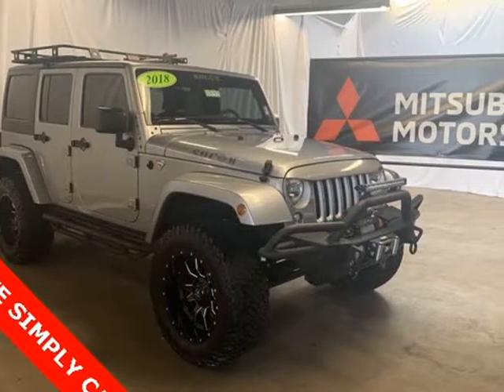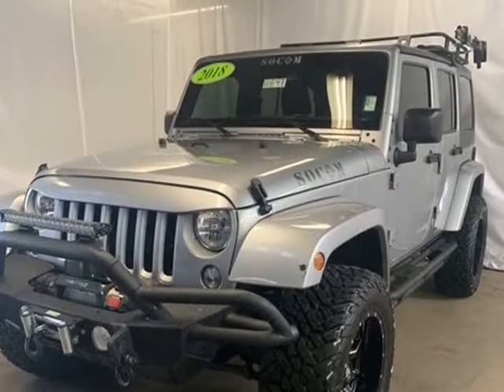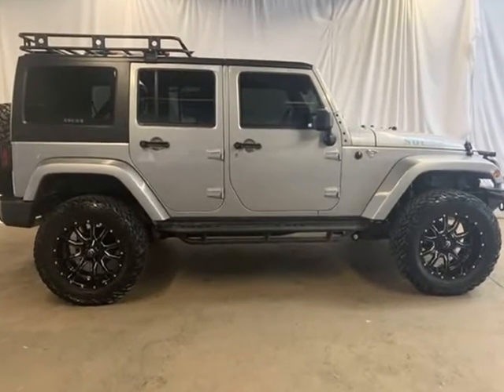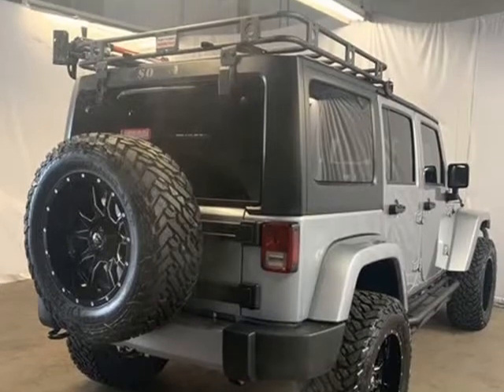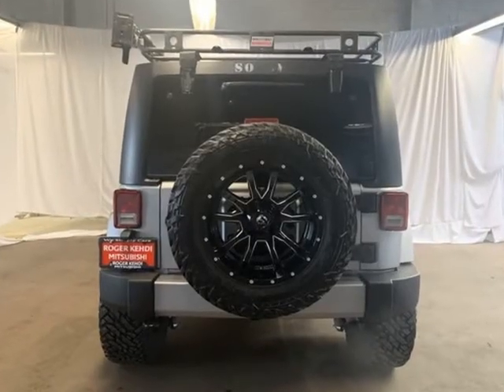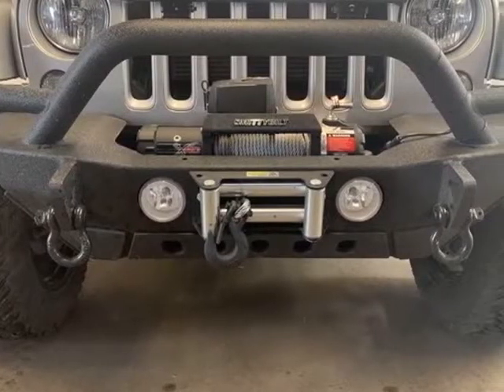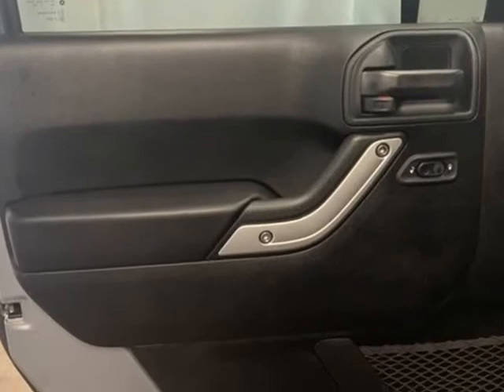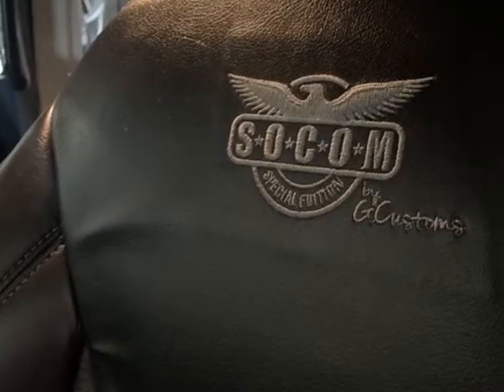2018 Jeep Wrangler JK Unlimited Sahara (Tigard, Oregon)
11880 SW Pacific Hwy
Tigard